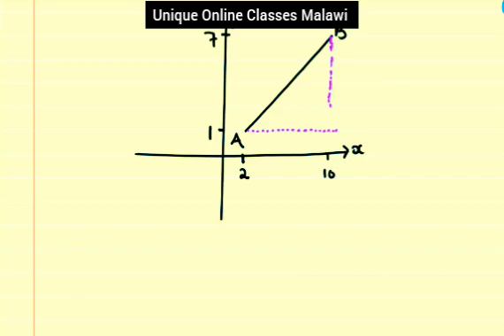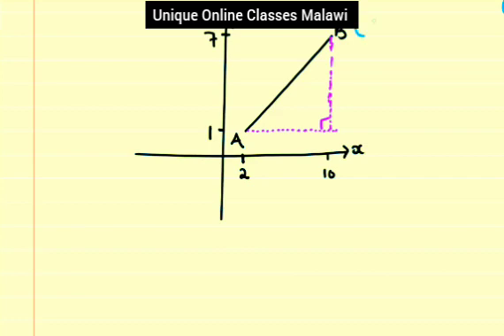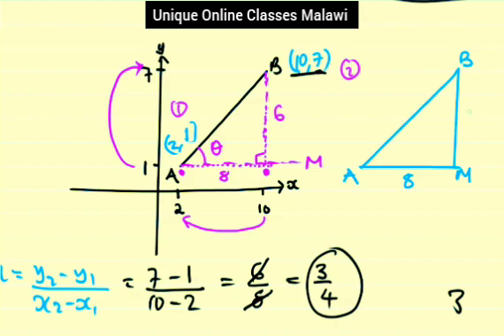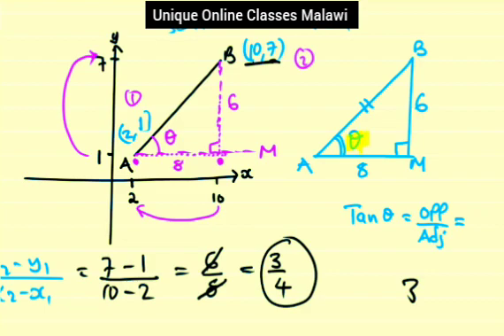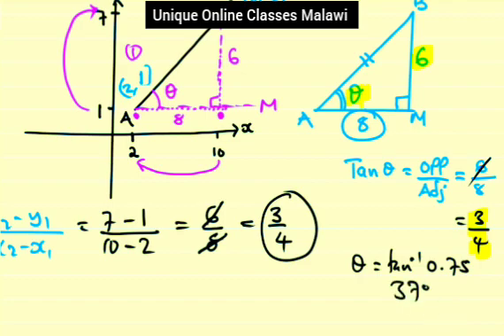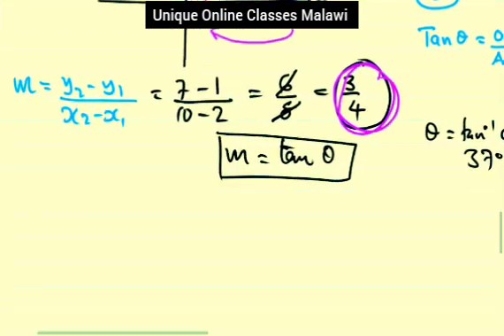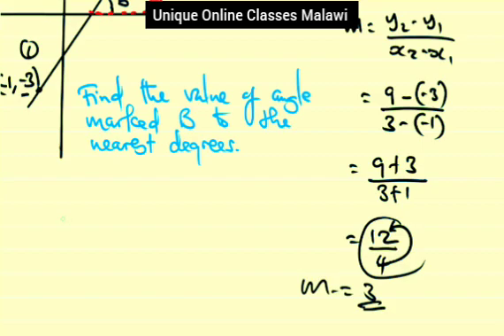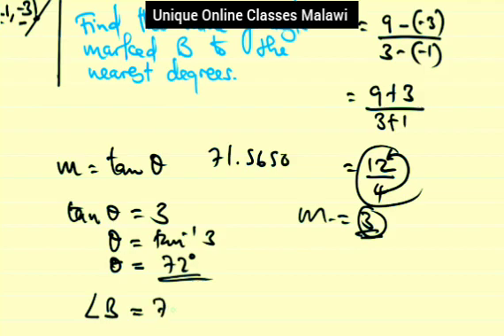Form 3 Maths - Coordinate Geometry (the relationship between tangent of a line and its gradient)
In this video am demonstrating the relationship between tangent of a straight line and its gradient